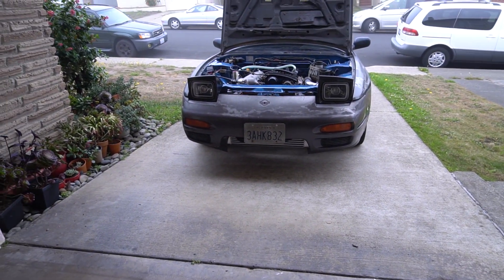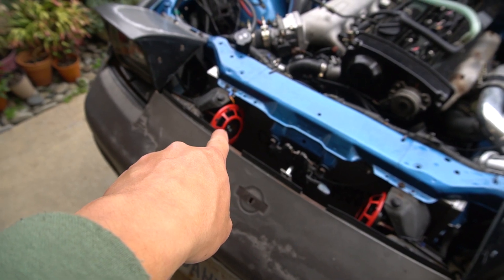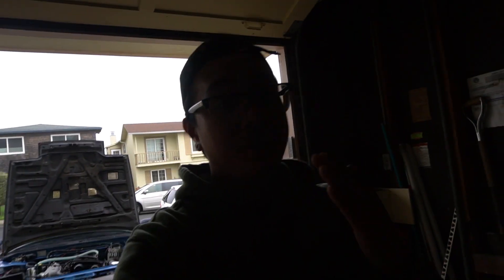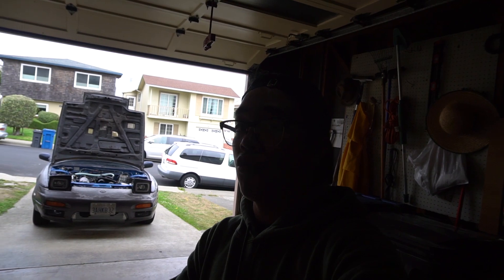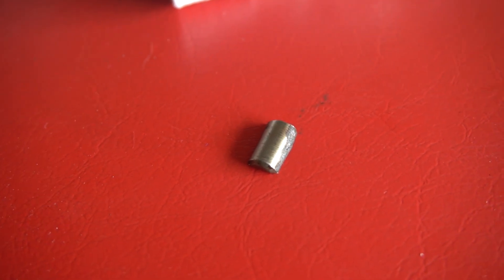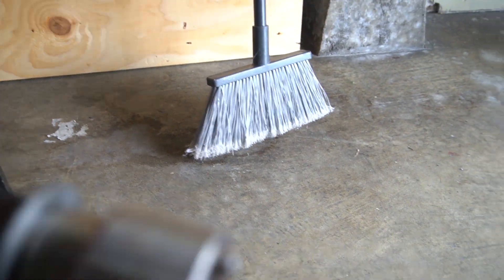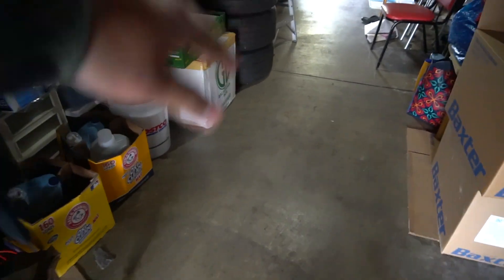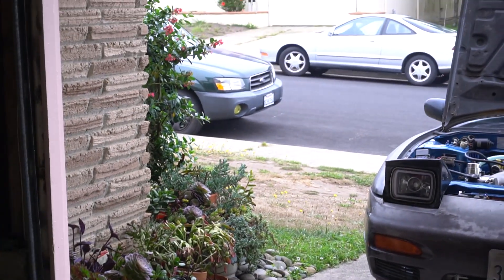Update on my RB s13...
Hey guys! just little update on whats going on with my 240
I know its been awhile since I drove this thing!
Just wanted to share what Im going through rn

Btw go check out nissanparts.cc for real OEM
JDM plug!